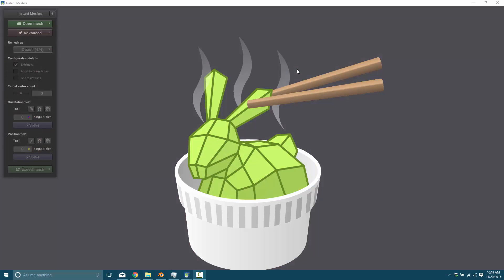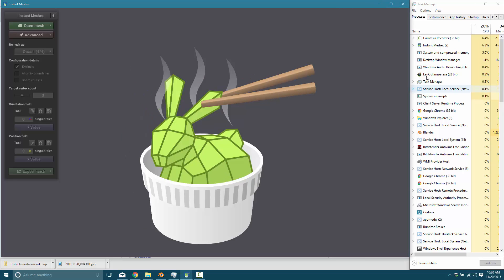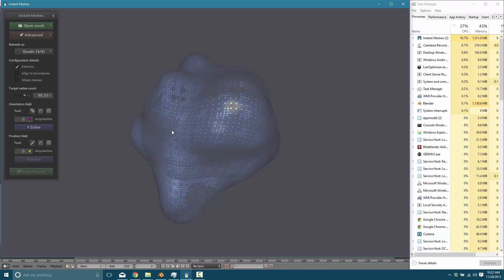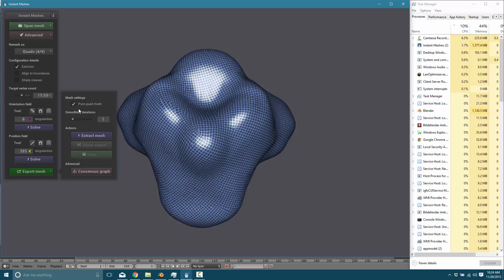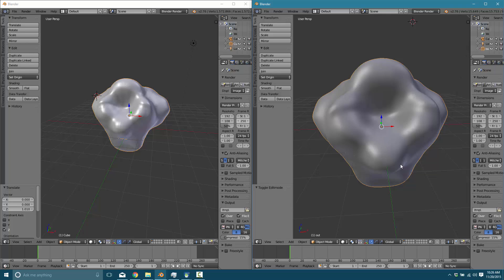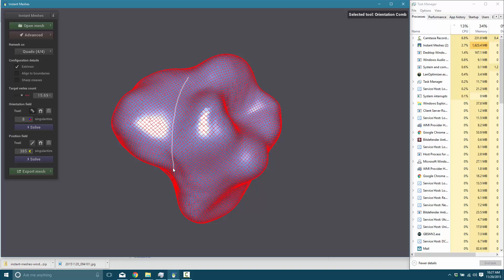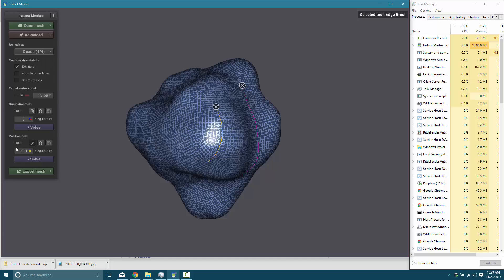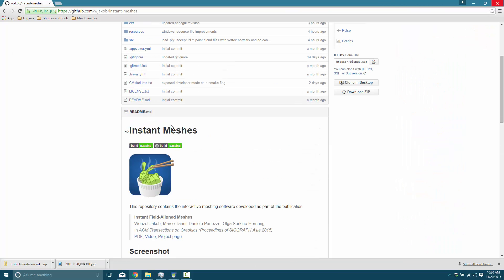GameDev Toolbox: Instant Meshes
Welcome to another episode in the GameDev Toolbox, a look at essential tools in the lives of game developers, be they programmer, artist or sound tech.

In GameDev, even with the massive advances in game engines and hardware, we simply cant use ultra high resolution models.  However working at or sculpting in million+ polygon levels is very much the norm.  Generally then the painful process of retopology comes in, where we create a low resolution model from the high polygon source.  There have been tools for years to do this job for us, in fact every major 3D app has them built in, and most of them do a very awful job.

Todays GameDev Toolbox pick however, Simply Meshes, does an excellent job.  It preserves quads amazingly well and allows you to define the flow of the surface in the generated mesh.  Oh yeah... and it's completely free and open source!